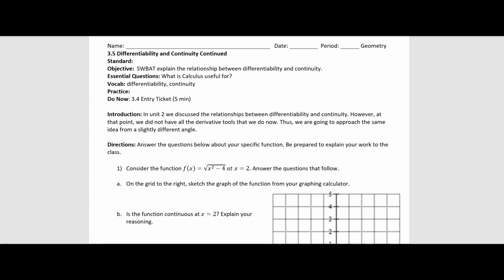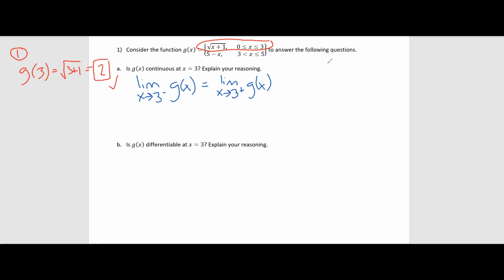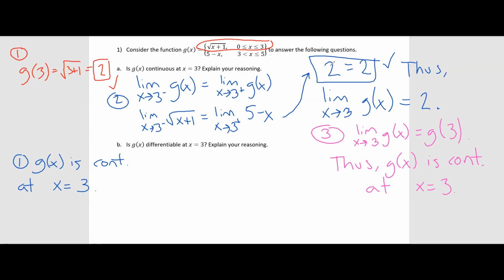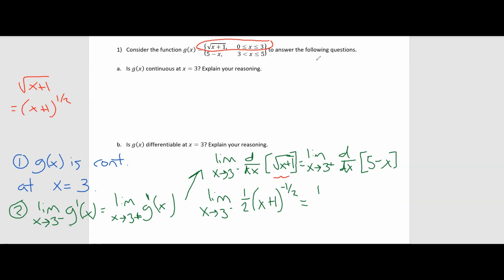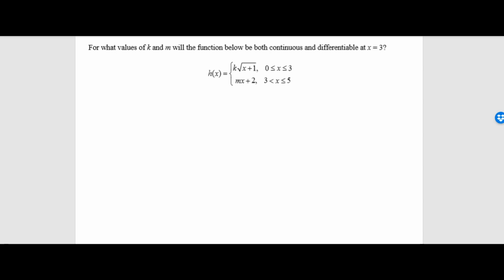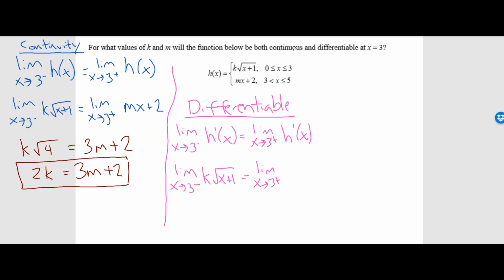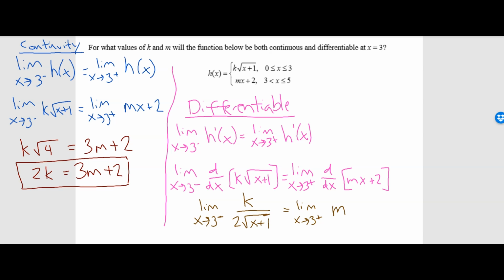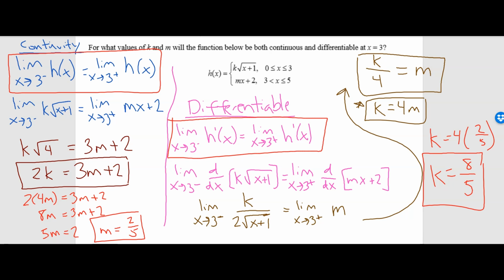Continuity and Differentiability Part 2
Applying the definition of differentiability at a point. Corresponding notes for video can be found on the website below for free.

Search for "3.5_continuity_and_differentiability.pdf"